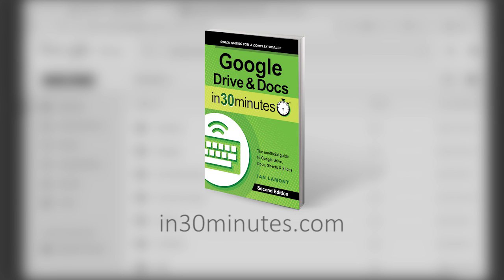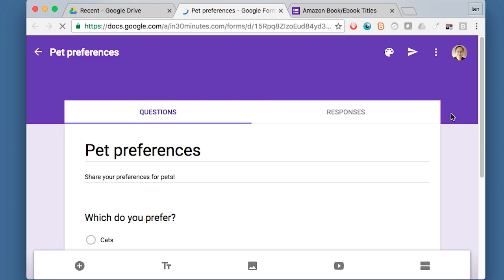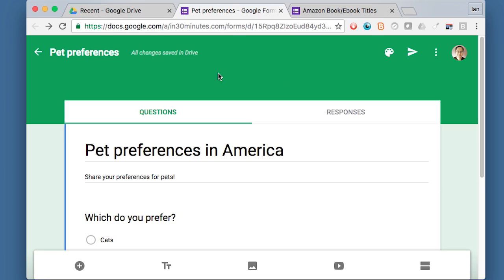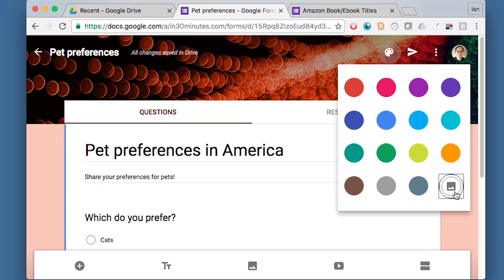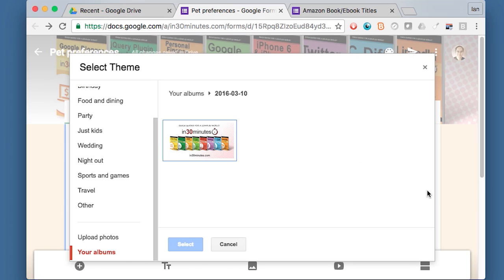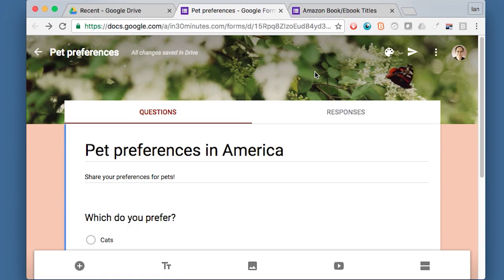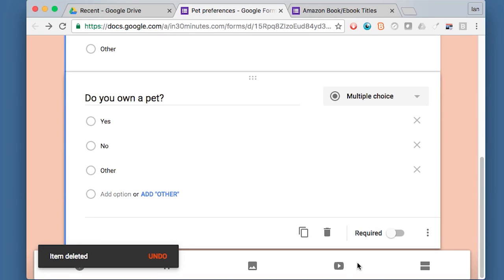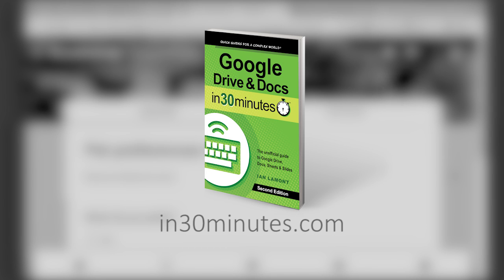How to Change Google Forms design - basic Google Forms customization - Google Forms tutorial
If you use Google Forms to to gather information from customers or survey a group of people, you can really improve the look of the form by changing its design. This quick video will show you how to add photos, change background colors, and alter other design elements of Google Forms, Google’s free alternative to Surveymonkey that integrates with Google Sheets and Google Drive. The video is about 5 minutes long. The narrator is the author of Google Drive & Docs In 30 Minutes.